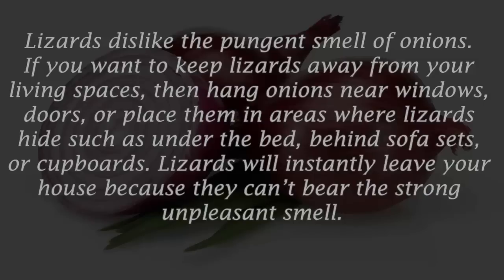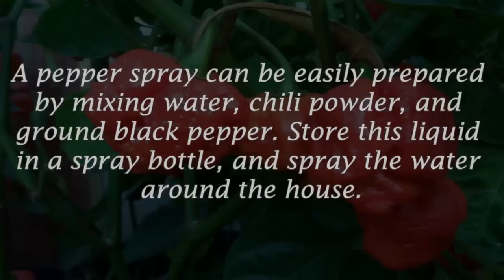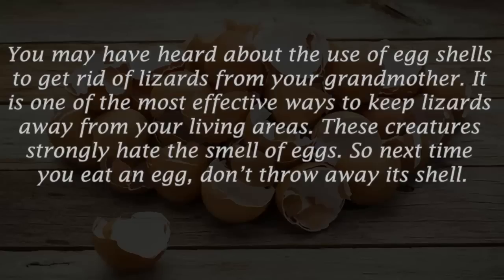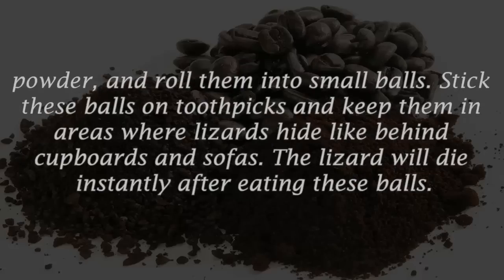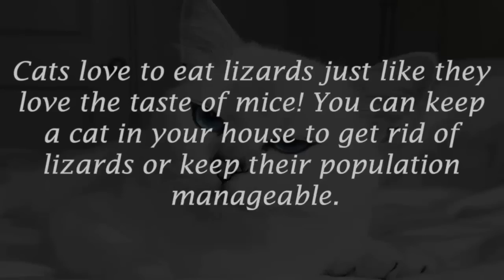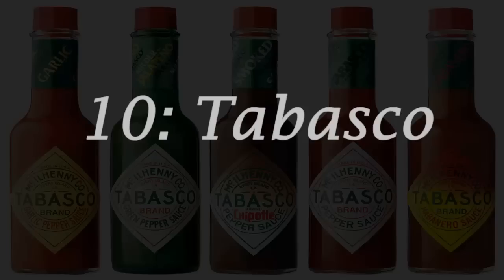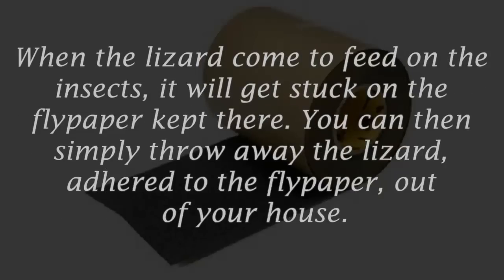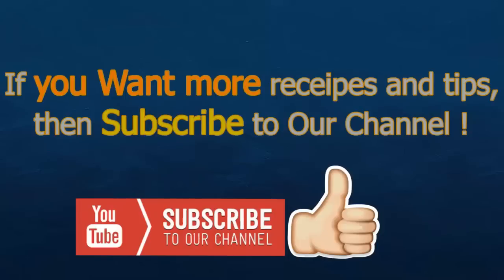How to Get Rid of Lizards at Home | 11 Home Remedies to Get Rid of Lizards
11 Incredibly Easy Home Remedies To Get Rid Of Lizards In The House & Garden:

1: Onions

Lizards dislike the pungent smell of onions. If you want to keep lizards away from your living spaces, then hang onions near windows, doors, or place them in areas where lizards hide such as under the bed, behind sofa sets, or cupboards. Lizards will instantly leave your house because they can’t bear the strong unpleasant smell.

You can also prepare a homemade lizard repellent spray by mixing water and onion juice. Spray this liquid mixture in your house, to shock the lizards!

2: Naphthalene Balls

Naphthalene balls are widely used to get rid of small bugs and pests, but you can also use them to drive away lizards. Place these balls in drawers, cupboards, and shelves to keep lizards away.

3: Chilli Pepper Spray

A pepper spray can be easily prepared by mixing water, chili powder, and ground black pepper. Store this liquid in a spray bottle, and spray the water around the house. The strong smell of the spicy pepper spray will force lizards to escape your house.

4: Garlic

Do you know that a garlic can also keep lizards away from your premises? Lizards strongly hate the smell of garlic, so you can simply hang garlic or keep its cloves near windows and doors. Another effective way that you can try is that, simply mix equal parts of garlic juice and water, and spray it around the house.

5: Egg Shells

You may have heard about the use of egg shells to get rid of lizards from your grandmother. It is one of the most effective ways to keep lizards away from your living areas. These creatures strongly hate the smell of eggs. So next time you eat an egg, don’t throw away its shell. Simply keep the egg shells in areas where lizards are likely to enter your house like near windows, doors, and balcony. For best results, replace the old egg shells with news ones after every week.

6: Coffee Powder

If there’s a cunning lizard in your house, then here’s a perfect solution to kill that lizard in a few days only! You need to make your own lizard death balls by mixing equal parts of tobacco powder and coffee powder, and roll them into small balls. Stick these balls on toothpicks and keep them in areas where lizards hide like behind cupboards and sofas. The lizard will die instantly after eating these balls.

7: Peacock Feathers

A very easy and effective remedy to keep these creepy creatures away from your living spaces, is the use of peacock feathers. Birds are natural predators of lizards, and by hanging or keeping a few peacock feathers around your house, will make the lizards scared. One of the best ways is to stick peacock feathers on the walls, or places where lizards hide.

8: Get A Cat

Cats love to eat lizards just like they love the taste of mice! You can keep a cat in your house to get rid of lizards or keep their population manageable.

9: Try The Anti Lizard Android App!

Besides using these home remedies, you can also try your luck with some amazing Android Apps to repel lizards around the home. There are plenty of Anti-Lizard apps on Google Play Store that are specially designed to keep lizards out of house. These applications won’t let lizards to settle down by emitting high frequency sounds. The frequency emitted is so much unbearable for these creepy creatures that they will immediately leave their peaceful abodes and run to protect their life!

10: Tabasco

Another great home remedy to get rid of lizards is mixing some Tabasco sauce with water and spraying the solution in areas where lizards are live or hide such as behind wardrobes, bed, or shelves. The Tabasco sauce will force the lizards to run away!

11: Flypaper

When discussing about “How to get rid of lizards from your house” how can we forget to mention the use of flypaper! Keep the flypapers near tube lights, bulbs, or places where lizards come to eat small bugs. When the lizard come to feed on the insects, it will get stuck on the flypaper kept there. You can then simply throw away the lizard, adhered to the flypaper, out of your house.

So, we hope you are Enjoying To see Our Videos and get Excellent Ideas and Tips about Health and Fitness.